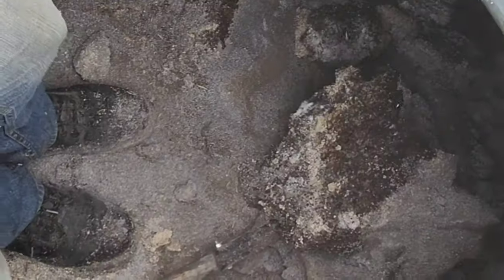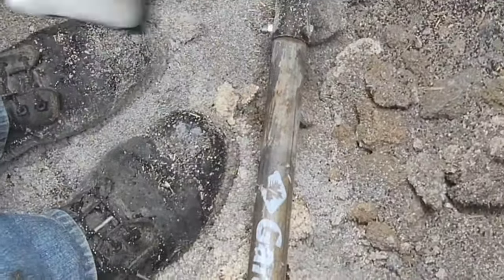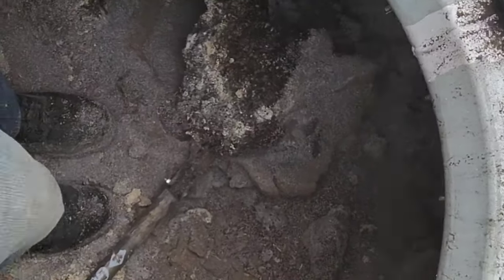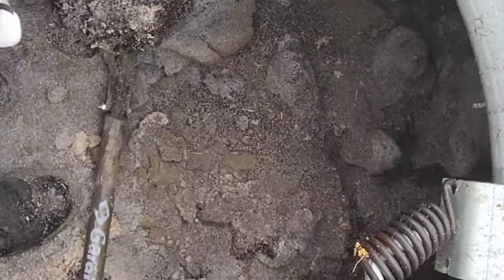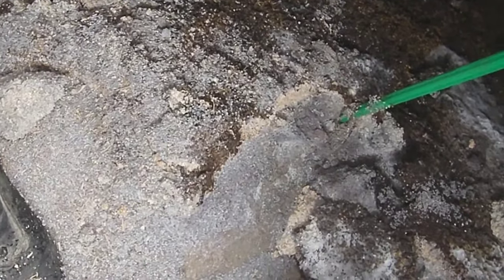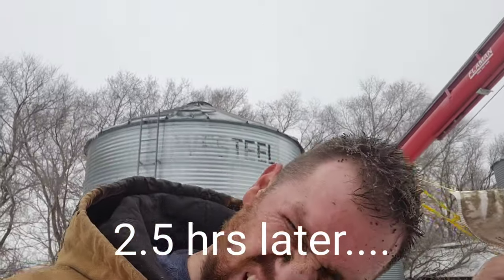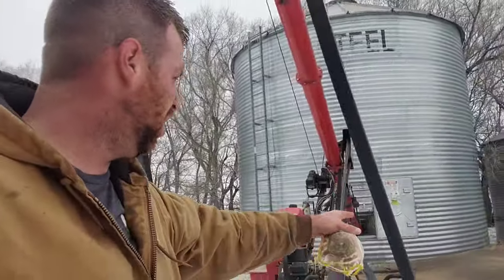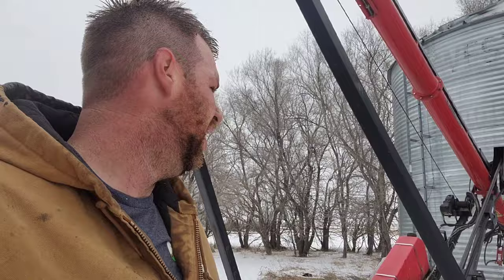Cooked Canola; I Do Not Recommend 🤮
nearly had a major canola disaster